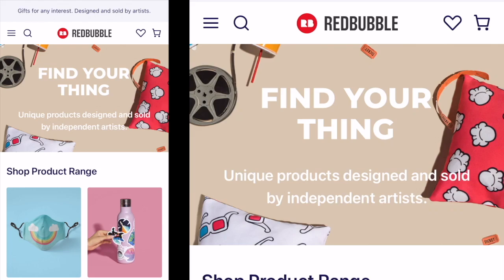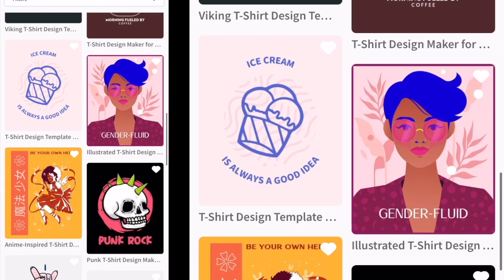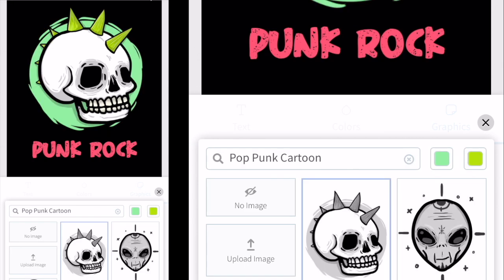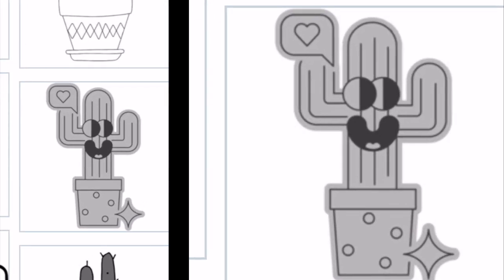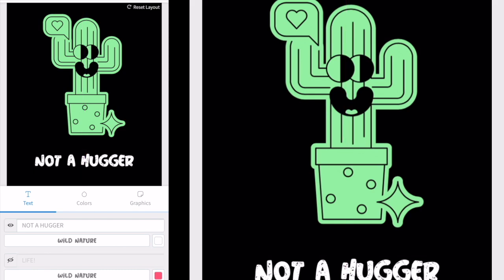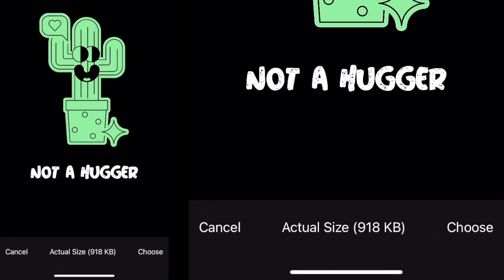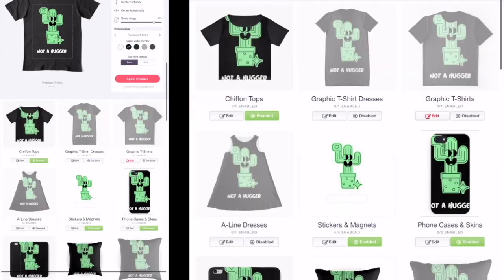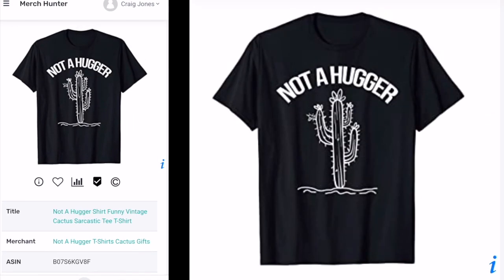Make money on your phone using Placeit + Redbubble (FREE) 📱💸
I demonstrate how you can make money on your phone using Placeit and Redbubble - both of those sites are free to use and compatible with smartphones so you don't even need a laptop or computer to be making passive income.

(Currently $6.35 per month with the yearly subscription, or $12.70 otherwise)

Join up and make a difference in the world - passively!
We just collectively sent $200 to a grassroots survivor-led charity. See vid for details.

00:00 - Make money using your phone
00:24 - Placeit design templates
00:41 - Real time example
03:20 - Selling on Redbubble
04:36 - Profits example